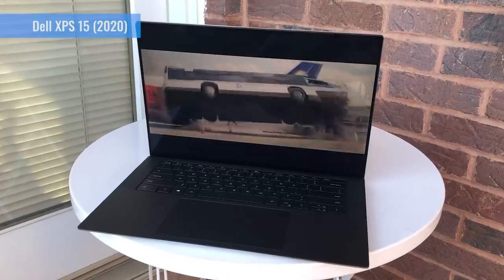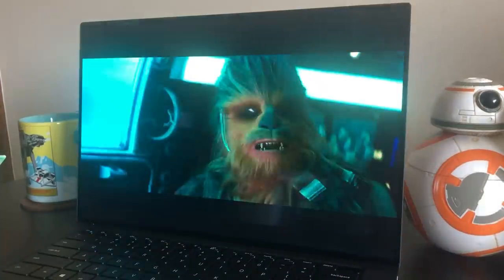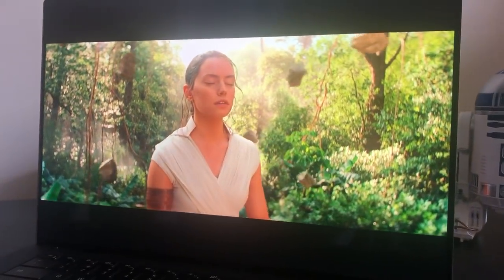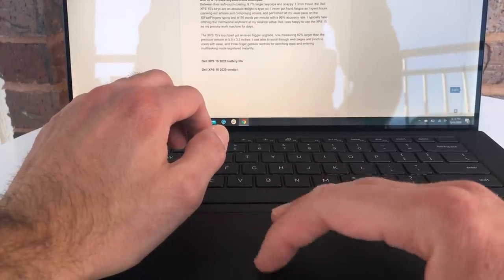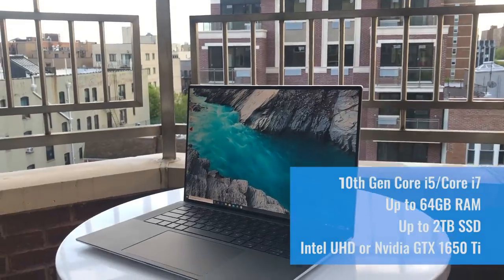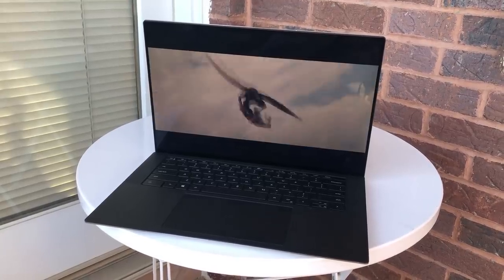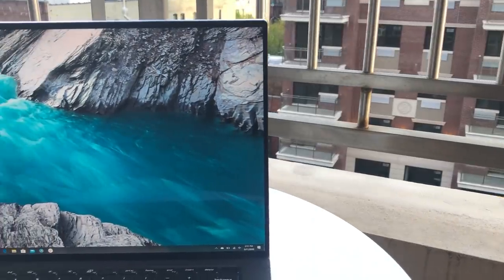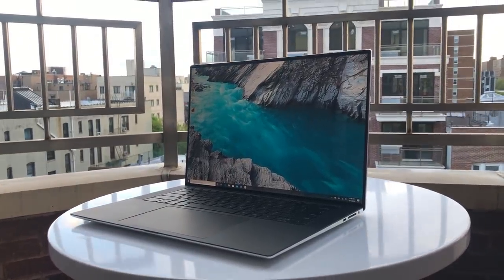Dell XPS 15 (2020) review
The Dell XPS 15 2020 offers great performance and one of the most immersive, colorful displays of any 15-inch laptop.